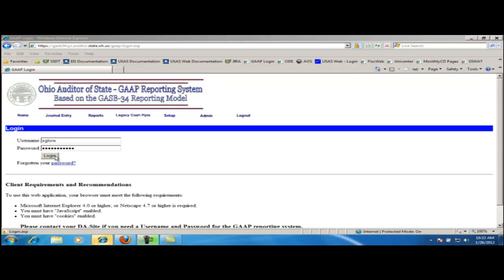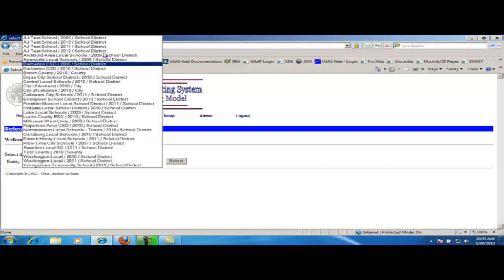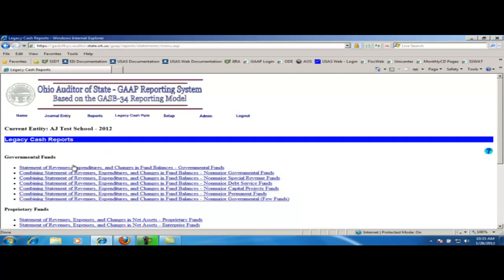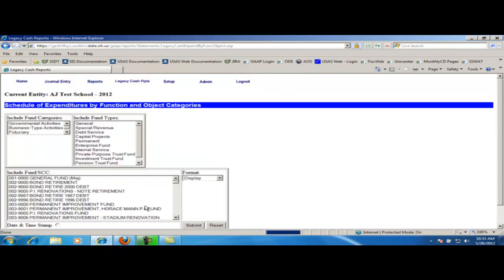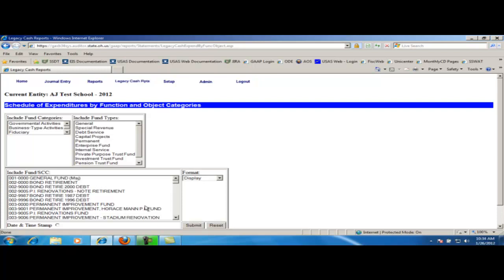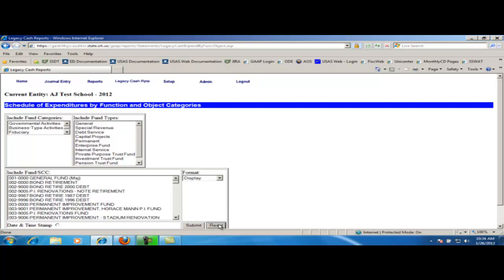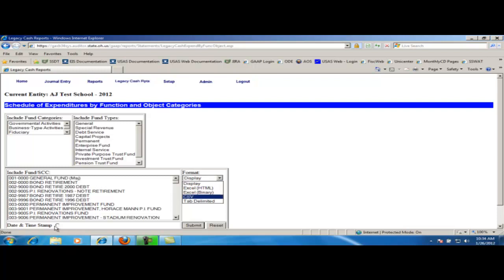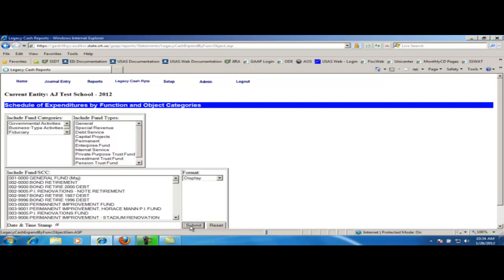Web GAAP Legacy Cash Reports